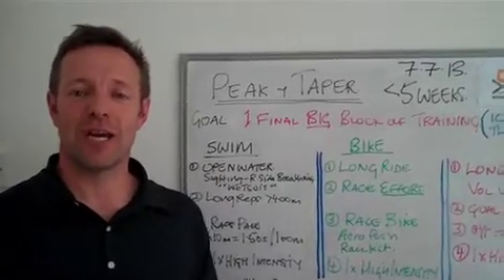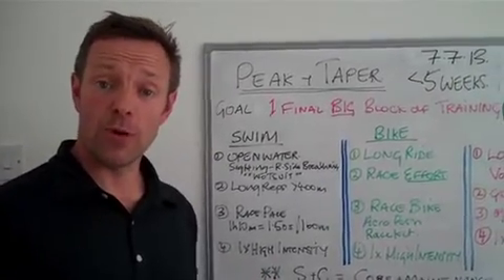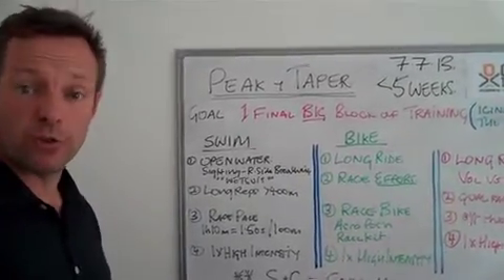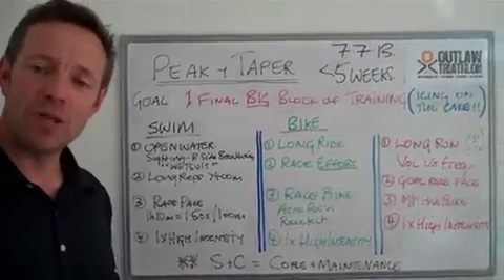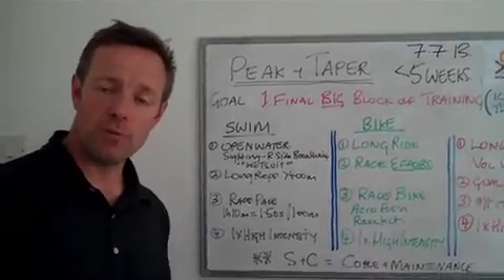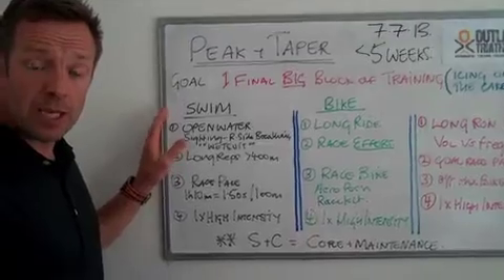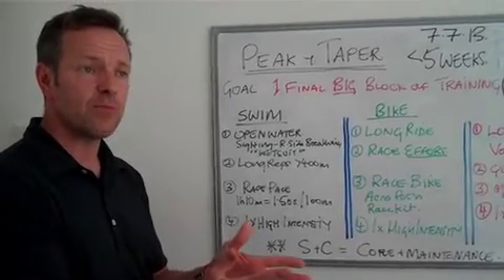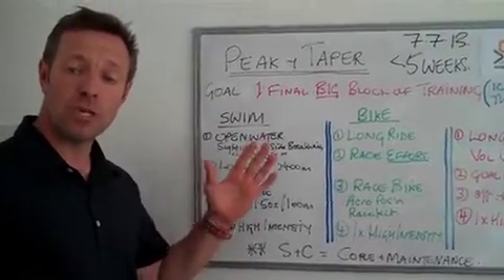Peaking for the Outlaw Triathlon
TheTriathlonCoach, Simon Ward, discusses the ideal peaking strategy for the Outlaw triathlon 2013